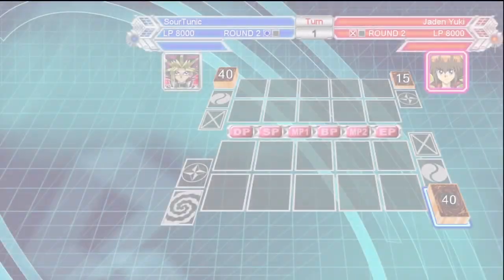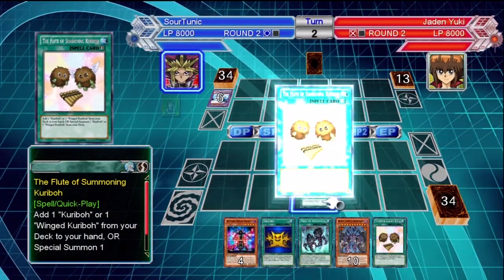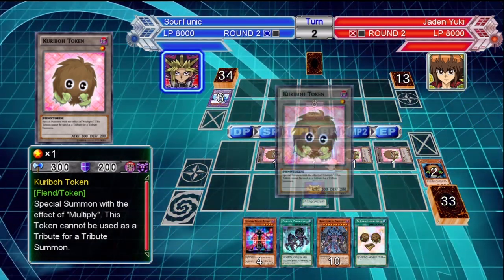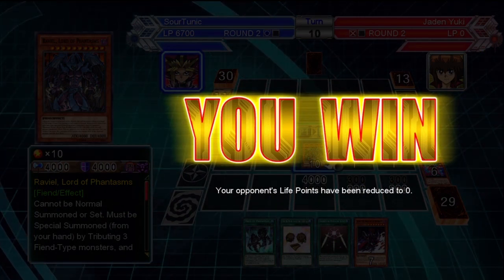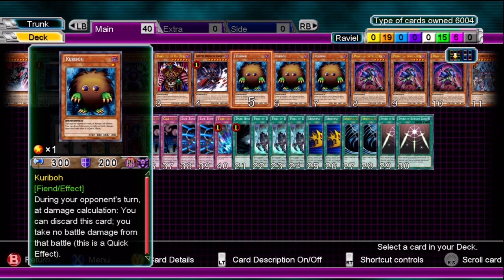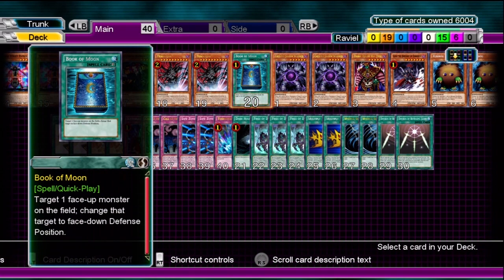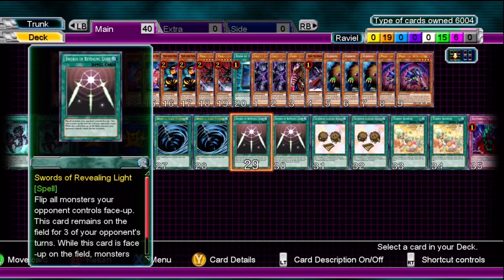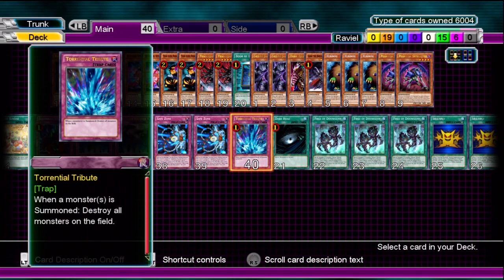Yugioh MD (Millennium Duels) Best Decks: Sacred Beast Raviel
Here we go, you guy's asked for it a lot and i'll deliver. The god cards sister cards make an appearance on the Yugioh MD Best Decks series!